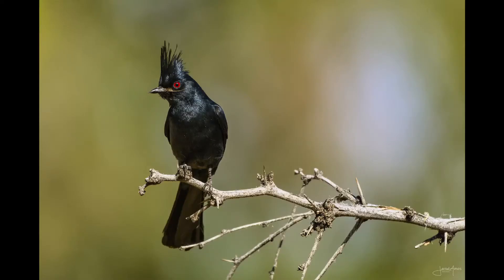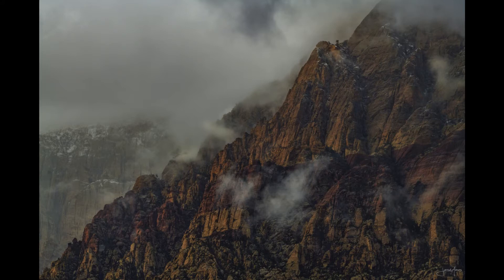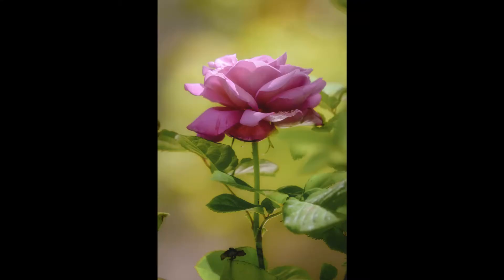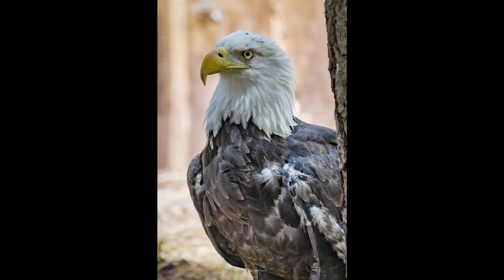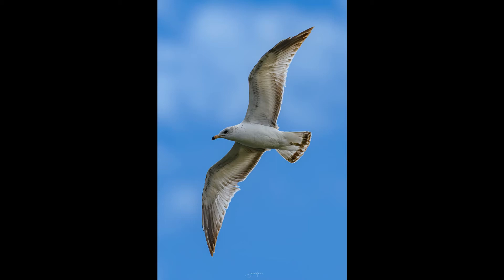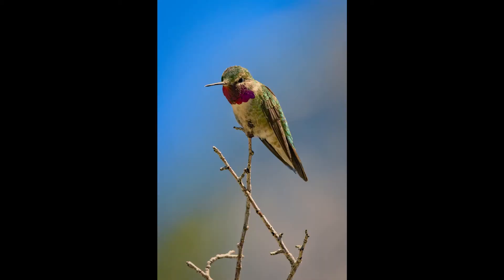Nikon 200mm to 500mm Lens Images, Review and Thoughts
This is a review and thoughts on the Nikon 200mm-500mm 5.6 VR lens. In this video I talk about my experience over the last year with the lens and how it handles. I also show examples of some photography that I have done with the lens and its image quality. These photographs include wildlife, such as, birds, birds in flight, stationary animals and landscapes.

Nikon 200mm-500mm
Carrying case for Nikon 200mm-500mm
iShoot Custom Tripod Collar

GVM Video lights used in this video